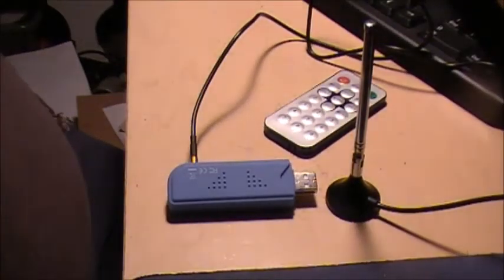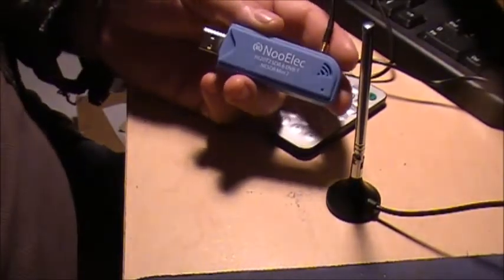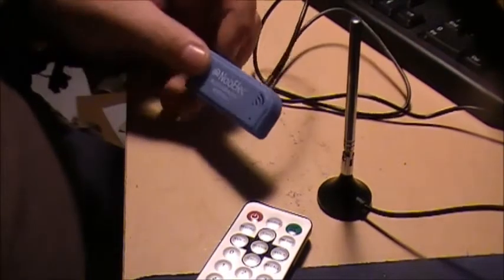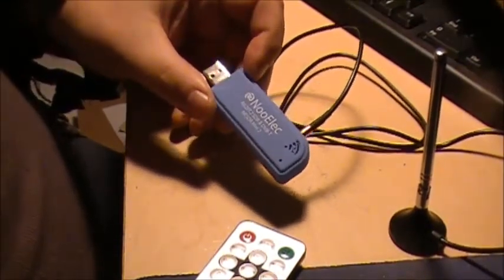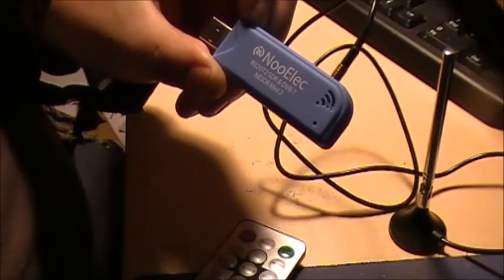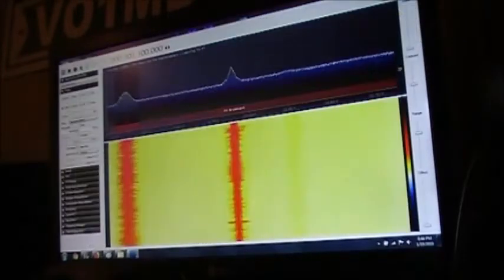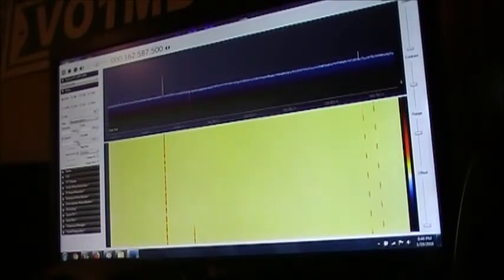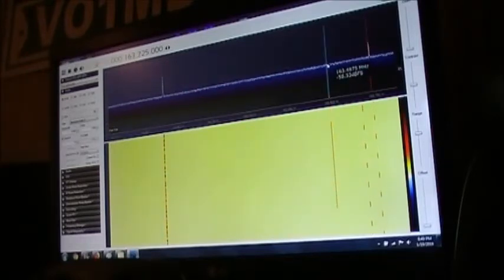NooElec NESDR Mini 2 USB RTL-SDR